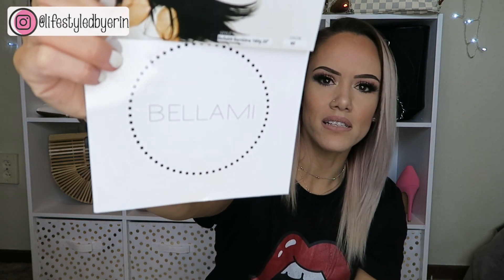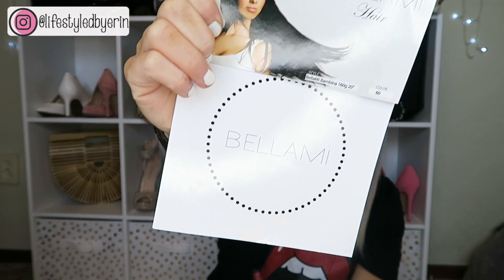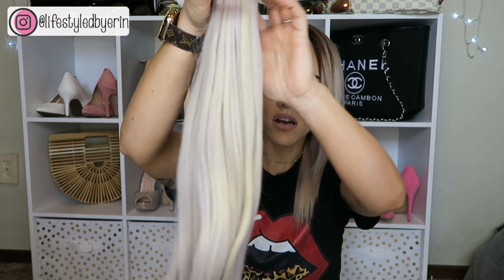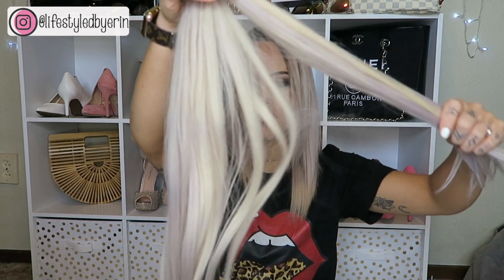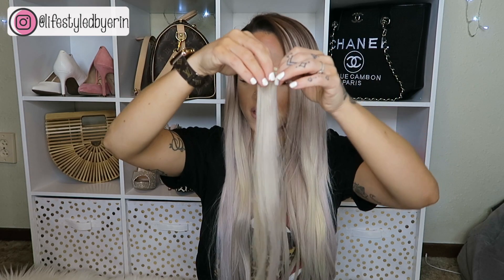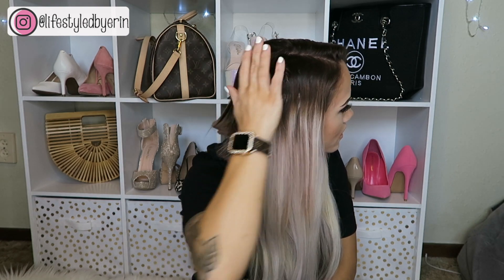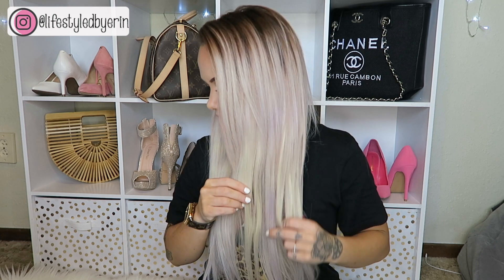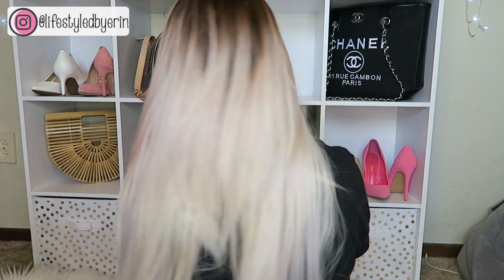Bellami 20" Clip In Hair Extensions Ash Blonde (#60) Review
Today I'm reviewing the Bellami 20" 160g Clip-In Hair Extensions in the color Ash Blonde (#60). This review is not sponsored or paid, and all of the comments regarding the hair extensions are my own.

LINKS TO PRODUCTS FROM VIDEO

Blog on 5 Different Swimsuits from Shein. Which one is your favorite?